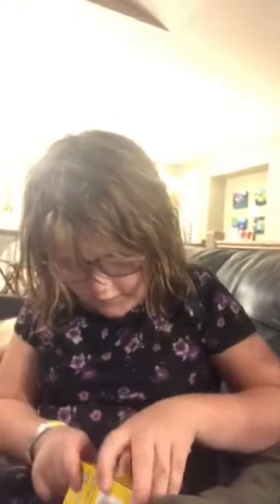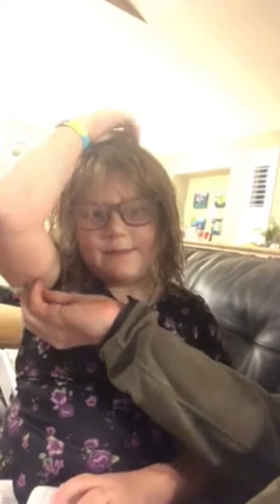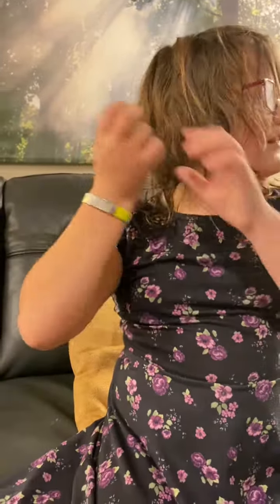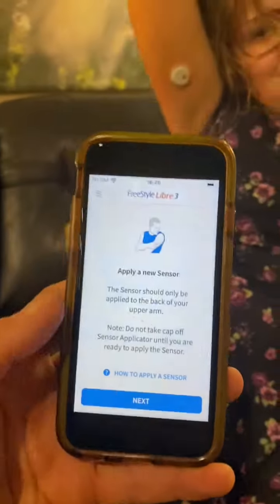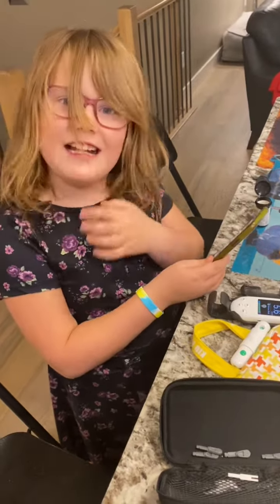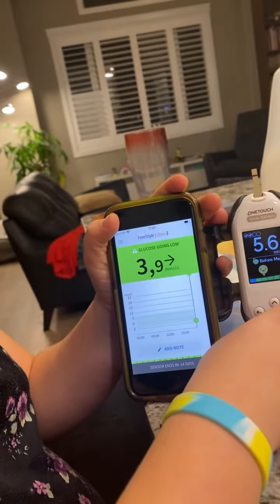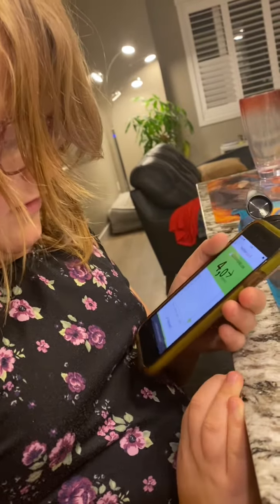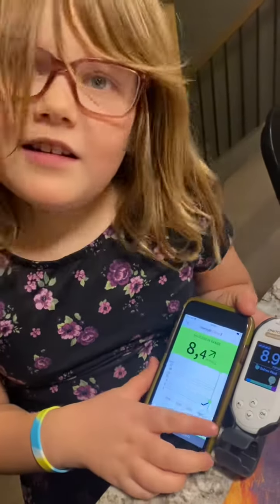FreeStyle Libre 3 Unboxing and Impressions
FreeStyle Libre 3: world's smallest, thinnest glucose sensor.
In this video: Unboxing, Insertion and Impressions.
We recently received 12 sensors and will use them the next weeks.

Our dayghter is 7 years and was diagnosed with Type 1, six weeks ago. Since diagnosis we have been testing and using a variety of tools and sensors. We are lucky to get the Libre 3 sensor from Germany.

Please also check and like our biking and snowboarding/skiing videos. We will try to upload more frequent Type 1 related videos next to our sporting adventures.